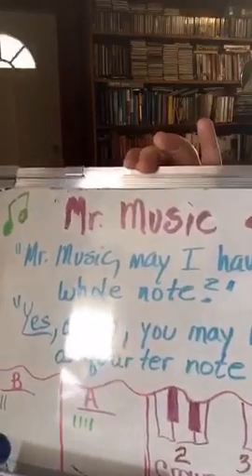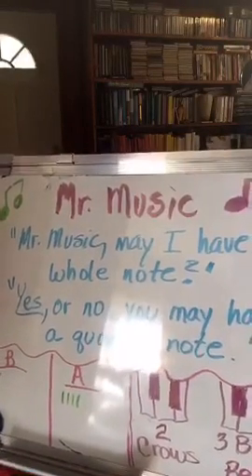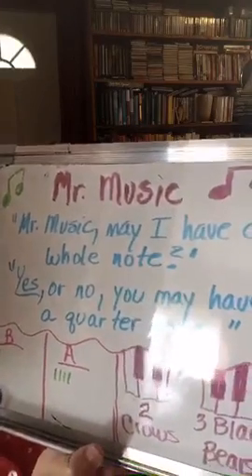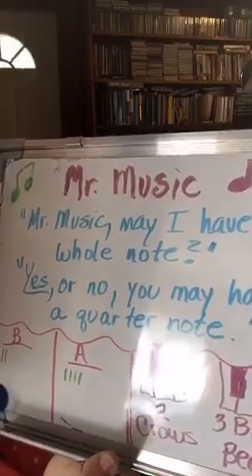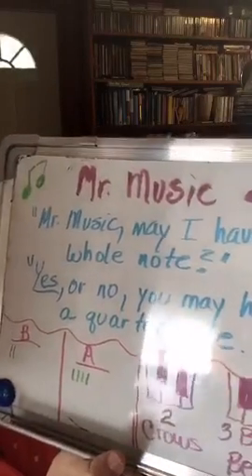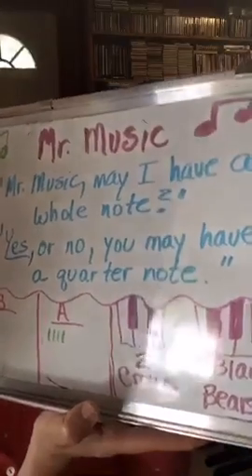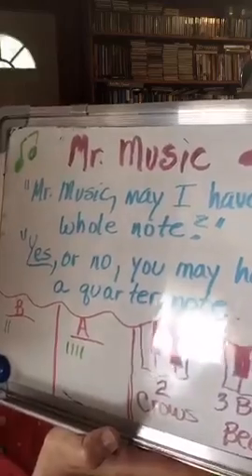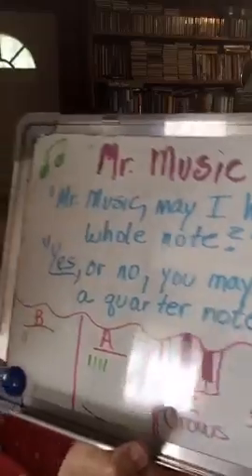Beginning Games for Note value and Key Recognition